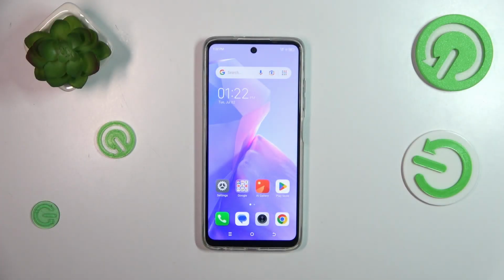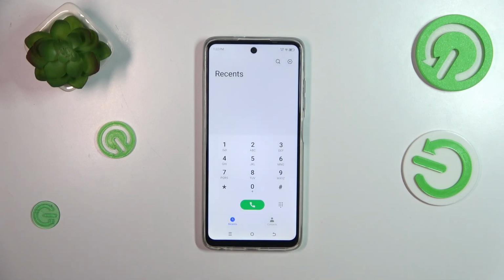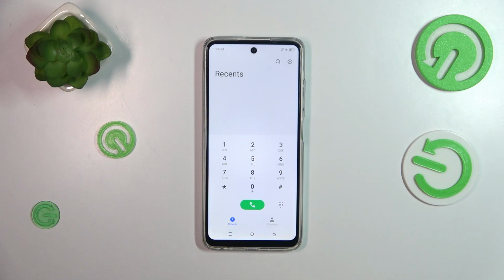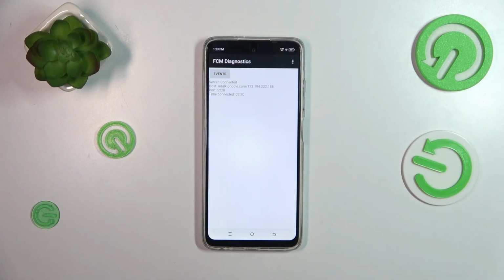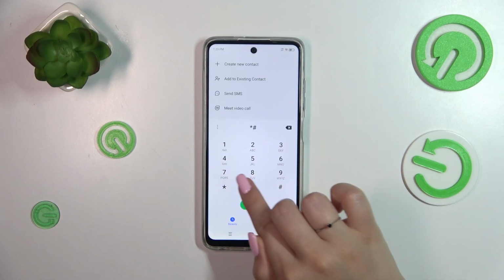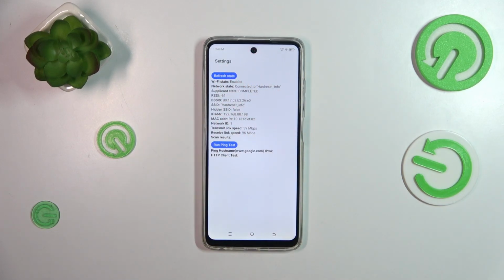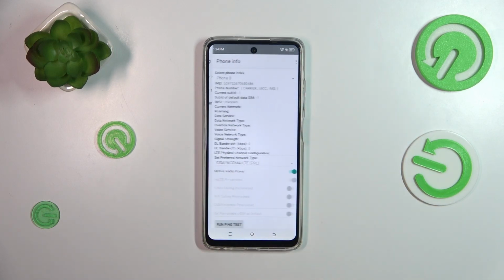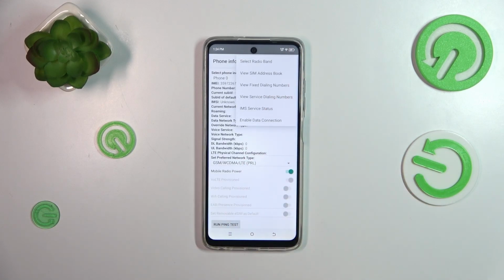Tecno Spark Go 2024 - How to Use Secret Codes | Access Hidden Codes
Welcome! Unlock hidden features and diagnostics on your Tecno Spark Go 2024 by using secret codes. This video will show you how to access these hidden codes to enhance your device's functionality and troubleshoot issues. Discover a new level of control over your device.

How to Use Secret Codes on Tecno Spark Go 2024?
How to Access Hidden Codes in Tecno Spark Go 2024?
How to Unlock Hidden Features on Tecno Spark Go 2024?